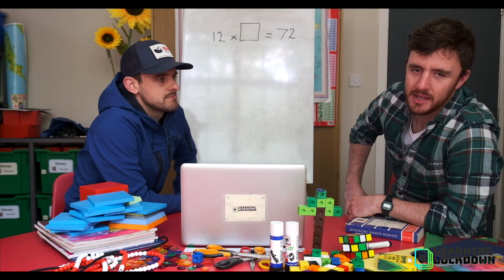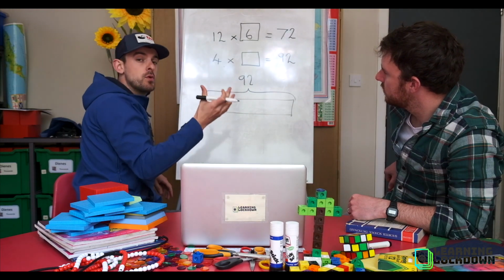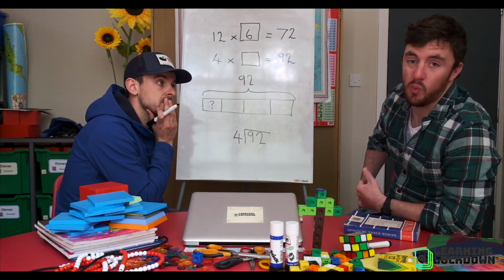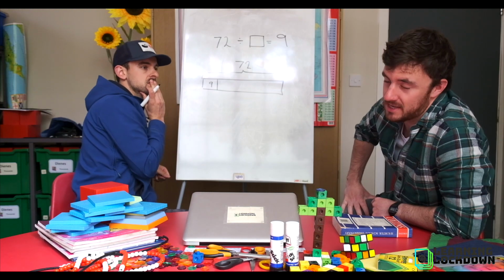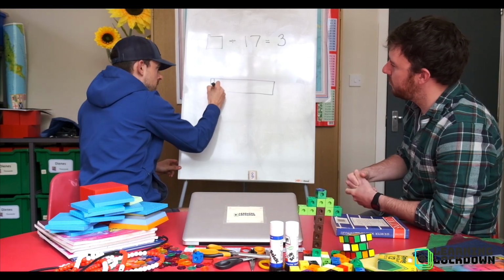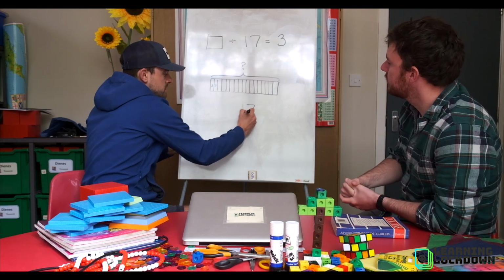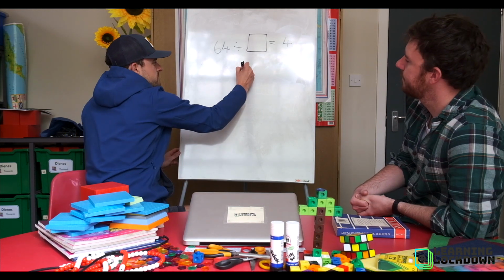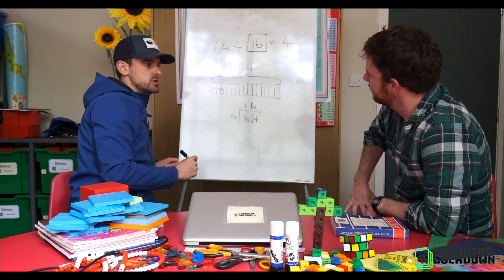Inverse for x and ÷ Maths May 13th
Thanks for joining us for our Maths lesson on Learning Lockdown at Liverpool College.

Maths

Year 3 & 4 Worksheet

Year 5 & 6 Worksheet

Just a reminder that the resources DON’T NEED TO BE PRINTED. Just copy out the questions or just write the answers in your notebook.

If you want to share your work with us then tag us or message us in any of the following 3 ways.